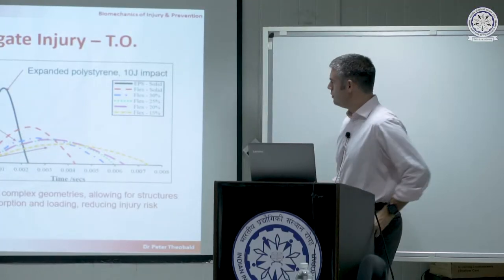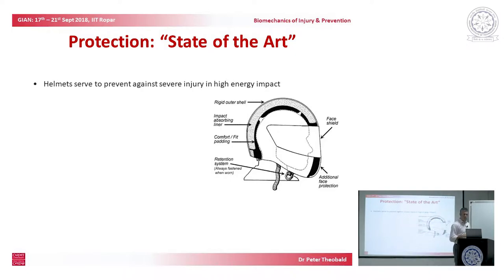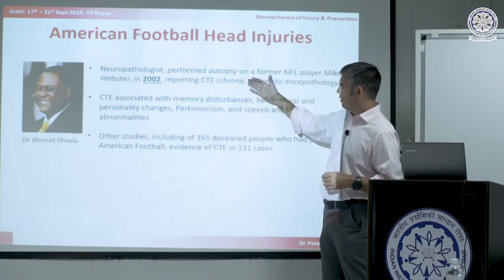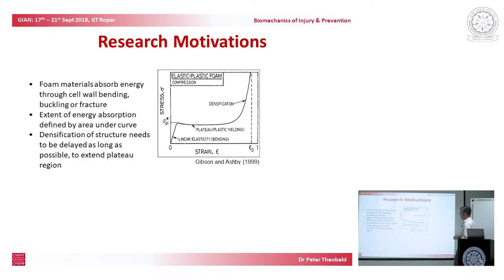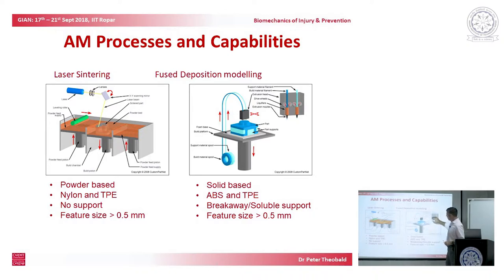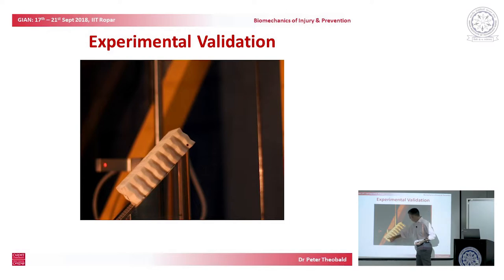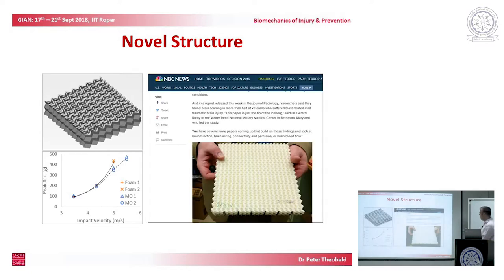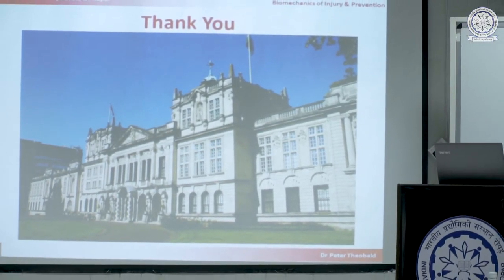GIAN 171010L01 Biomechanics of Injury & Prevention 15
Gian Course IIT Ropar 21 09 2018 Part 2